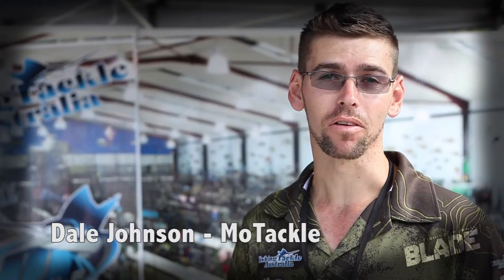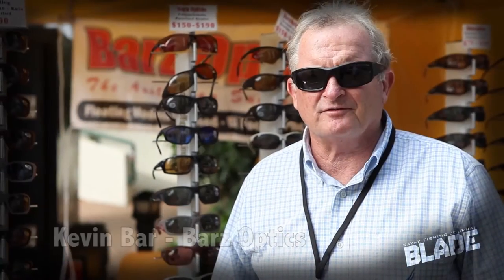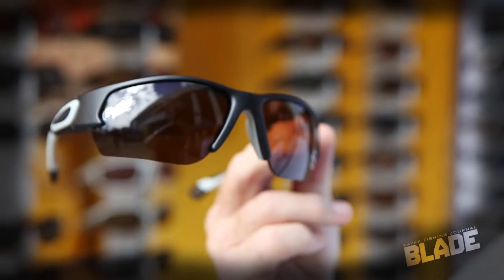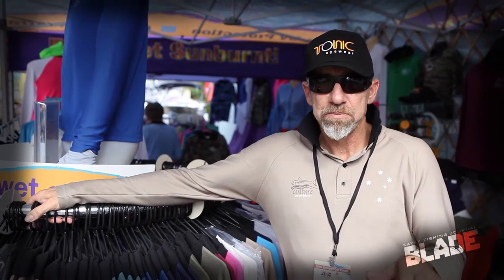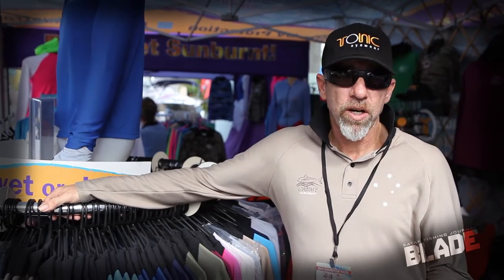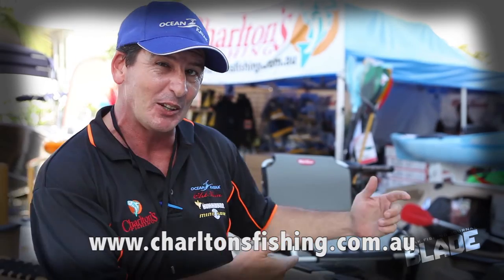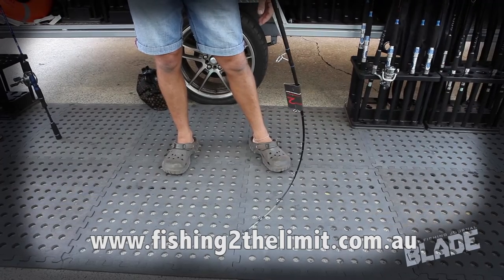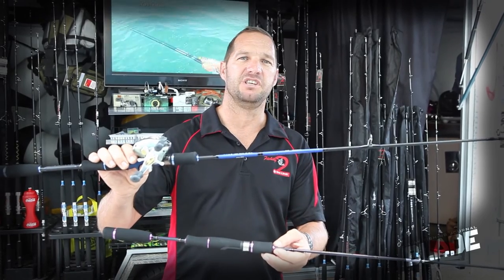New products from the Tinnie and Tackle Show Brisbane PART 1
Blade visits the Brisbane Tinnie and Tackle show to find all the great new products for you and your kayak.